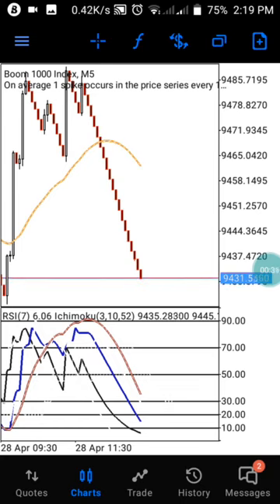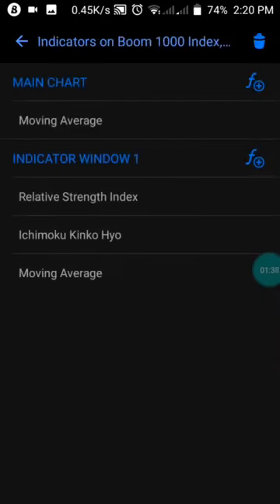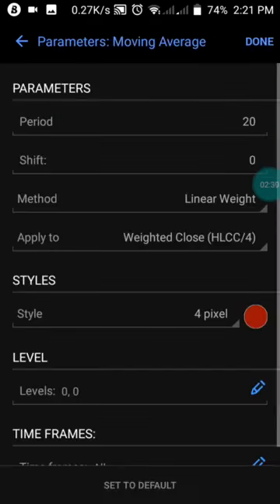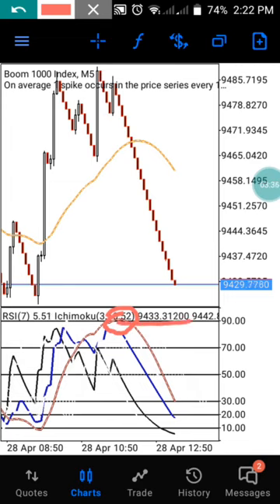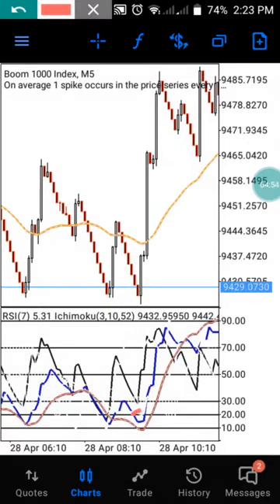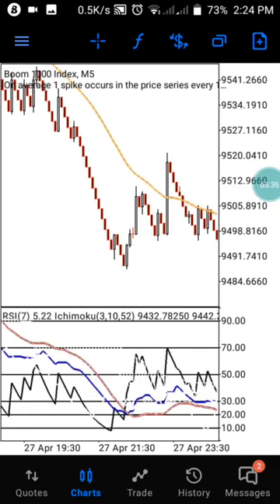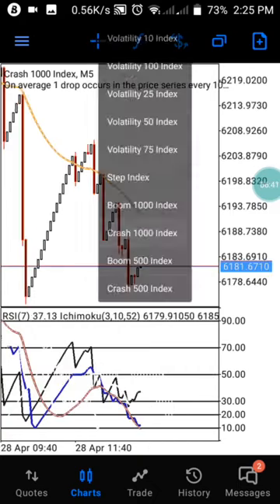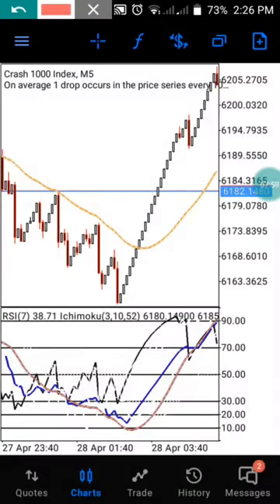Trade This Wonderful Strategy On Boom And Crash Index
Are you looking for Best Indicator or phone mobile Notification Rebot for your trading ?